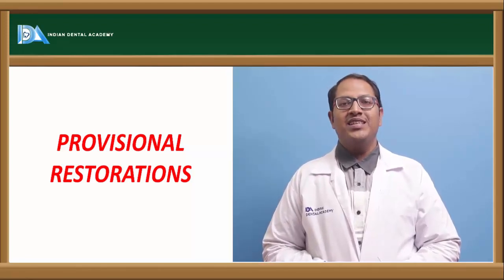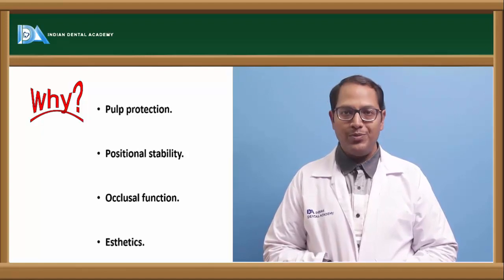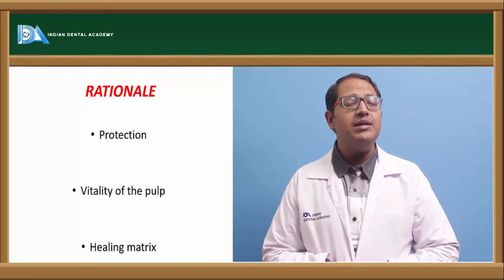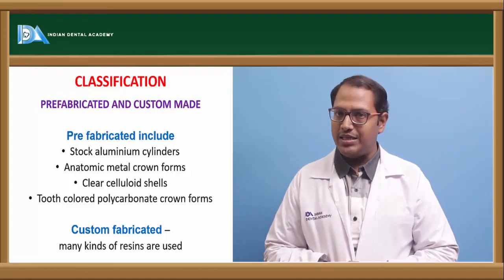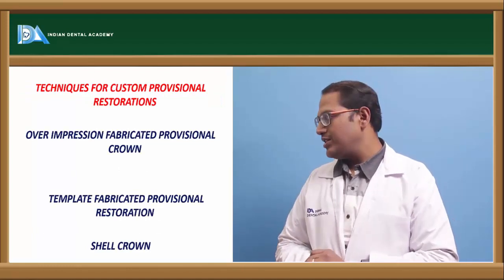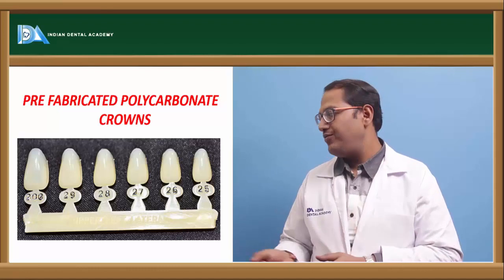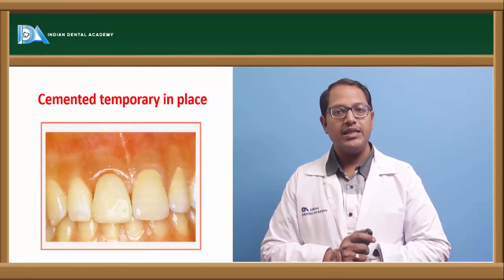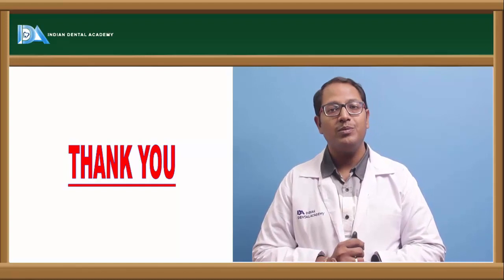Provisional restoration | Prosthodontics